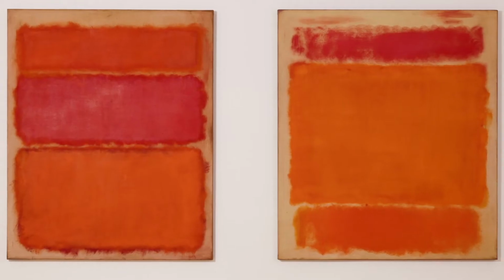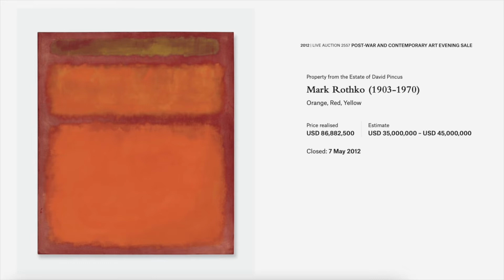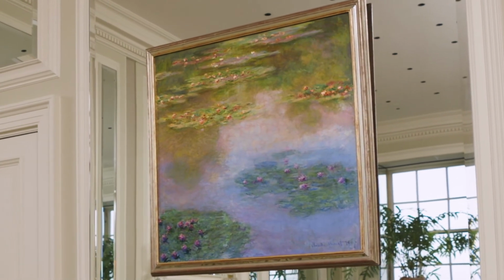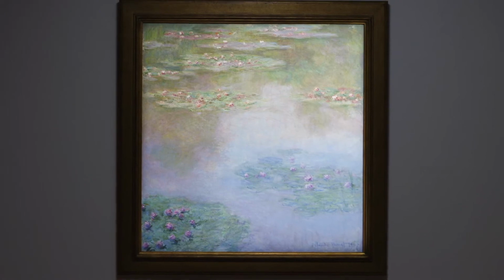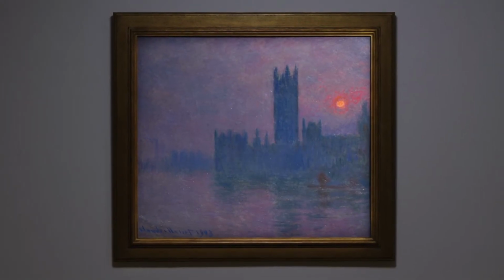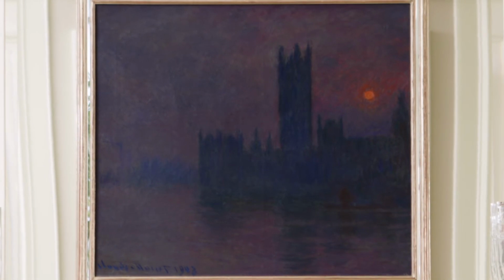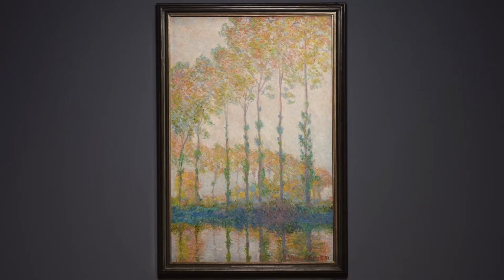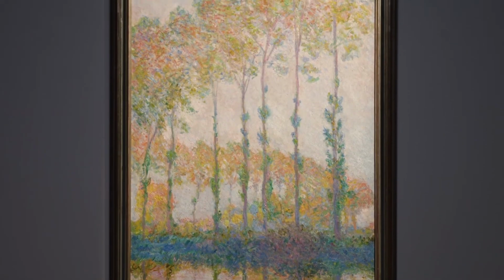The Collection of Anne H. Bass: Monet and Rothko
Christie's Max Carter takes us inside the Collection of Anne H. Bass where he gives us the history of how she acquired her two large red Rothkos. A trio of Monet masterworks, which formerly hung in her 5th Avenue apartment, will also come to auction in the 16 work lot.